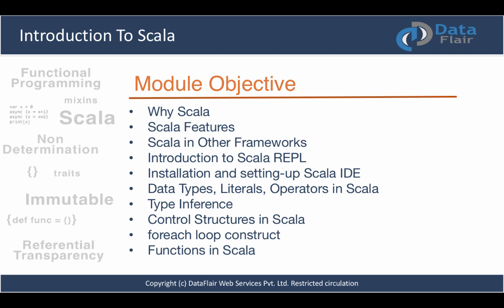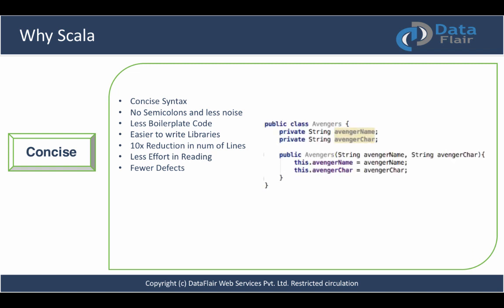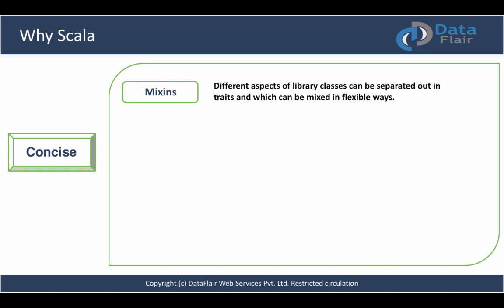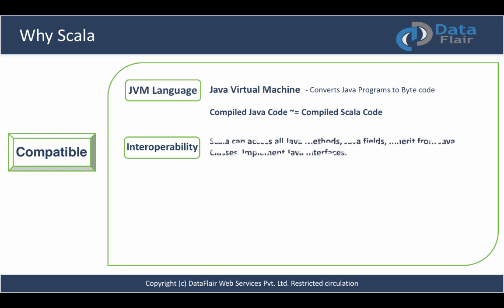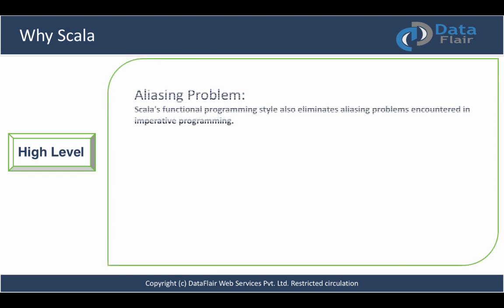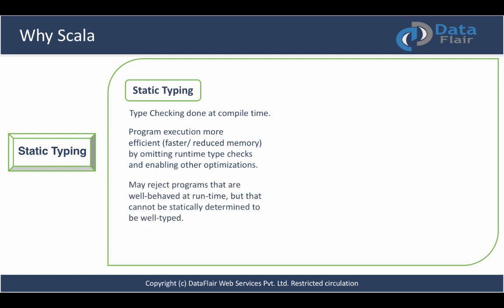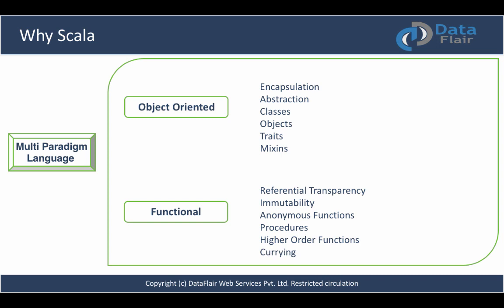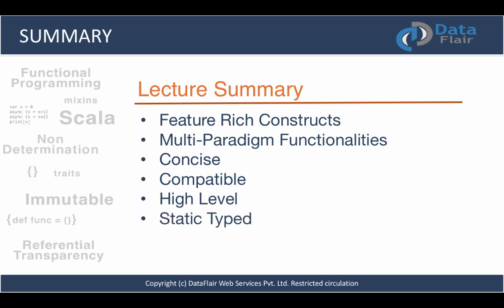Scala Features - Why You Should Learn Scala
In this Scala Course Video you will learn about Scala features like:
 - Robust
 - Immutable Data Structures
 - Referential Transparency
 - Concise
 - Compatible
 - Statically Typed
 - Multi-paradigm
 - High Level
 - Object Oriented as well as Functional